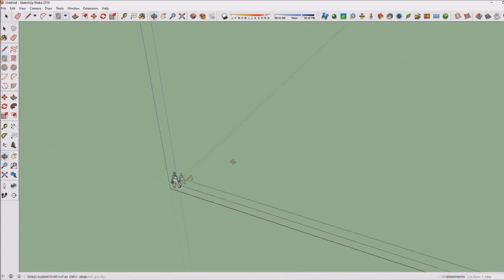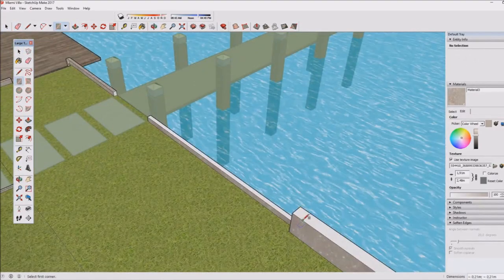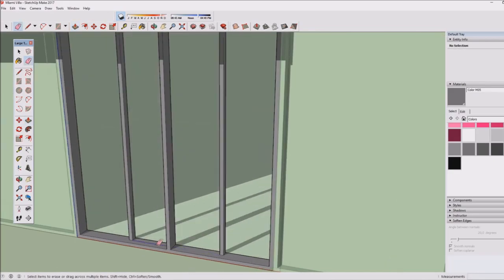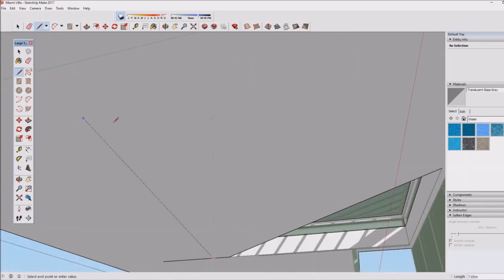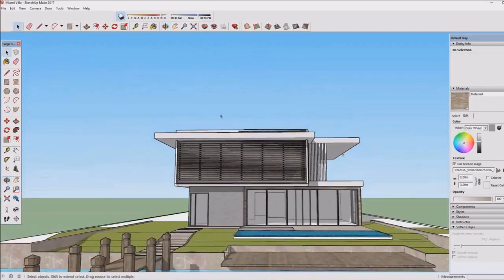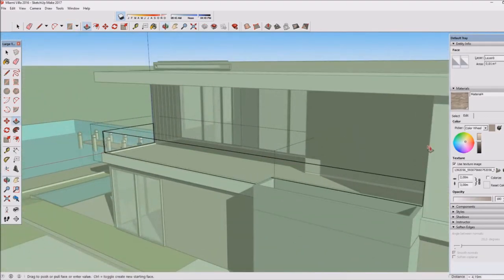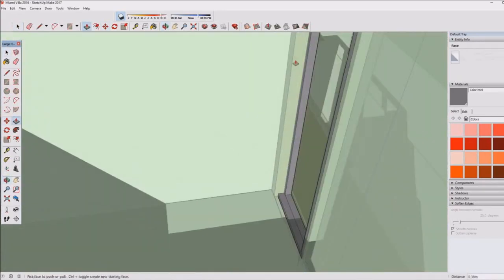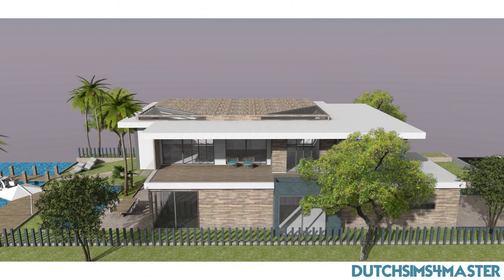Sketchup Speed Build - Miami Waterside Villa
In this Sketchup speed build I create a modern waterside villa inspired by the waterside houses in Miami.

Kontinuum:
▽ Follow Kontinuum